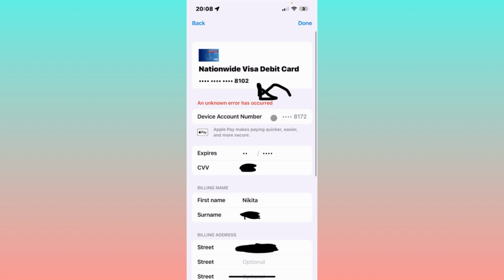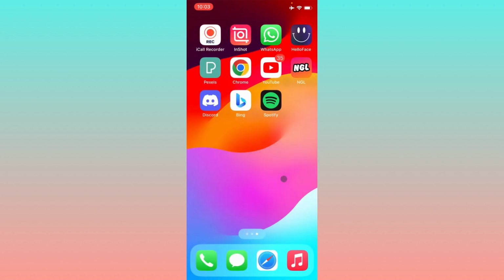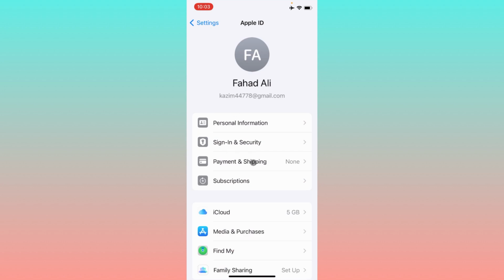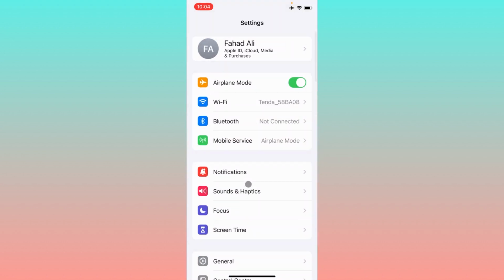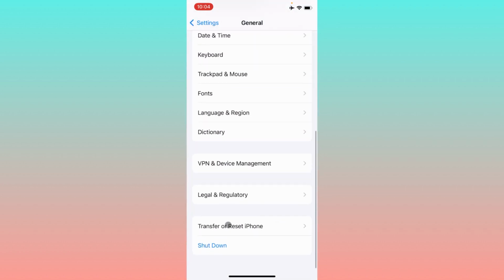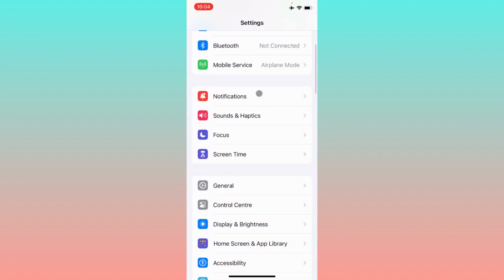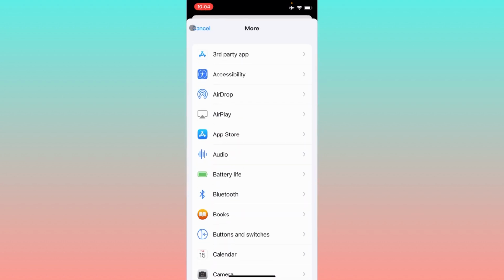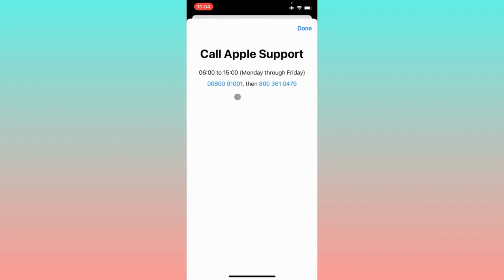How to Fix Payment method an Unknown Error Occurred on iPhone/iPad (2024)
In this video, I will help you to fix payment methode an unknown error occurred. Please watch till the end.